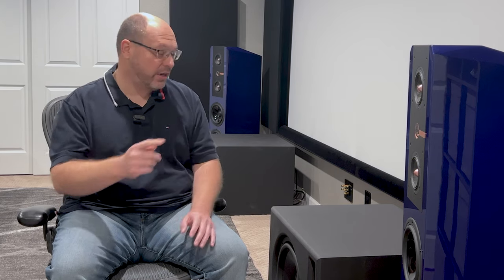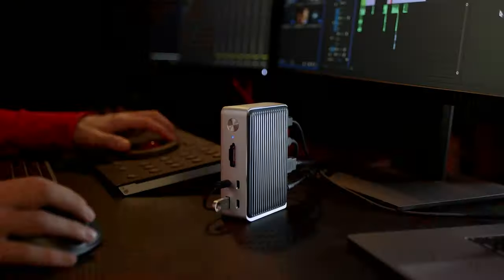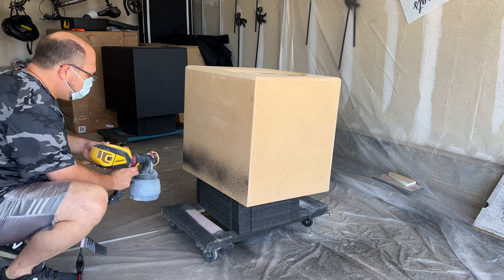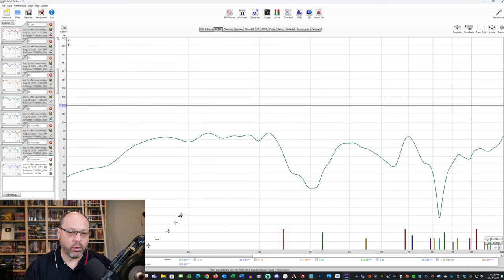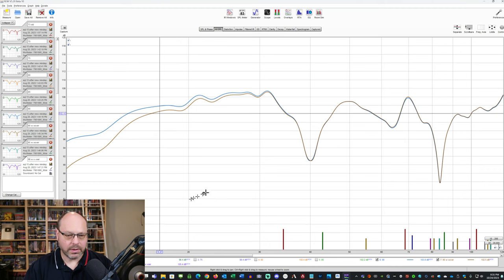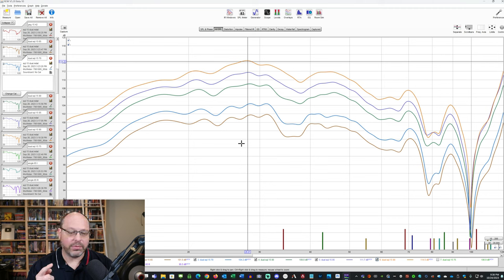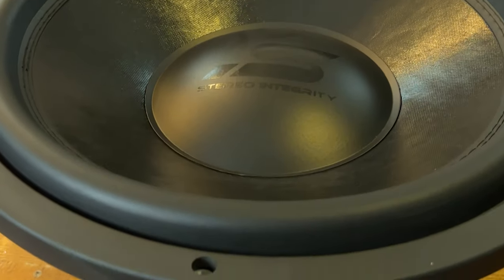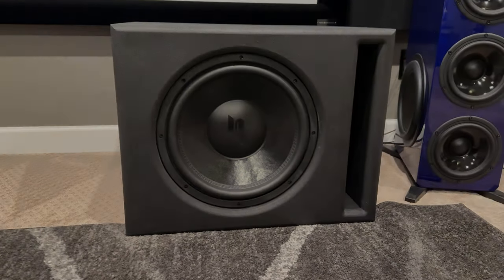Best Home Theater 15" Ported DIY Subwoofer of 2023 - Full Review & Measurements - Sponsored by Anker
Featuring GSG Flat Packs!

*** LIMITED TIME:
*** Thanks For Checking!
 Subwoofer DIY -  Complete GSG Audio and Stereo Integrity Marty Cube 15 Subwoofer Build Instructions. There are the full assembly instructions that will enable you to build your own amazing subwoofer for very little money! Its a super budget build with big bass.

PRODUCT LINKS:
Assembly:
▶️Sili-Brush - Silicone Glue Brush (1" Tip)
▶️Tripp Lite 8 Outlet (5 Energy Saving) Surge Protector Power Strip
▶️Titebond 1414 16 Oz Titebond III Ultimate Wood Glue (1.5X per sub)
▶️1.5 in. x 1/2 in. Fluted Dowel Pins
▶️Bates- Paint Scraper
▶️GreatNeck 8 Oz. Rubber Mallet
▶️Hurricane 4 Piece Wood Chisel Set
▶️KATA 4-PACK Folding Utility Knife
▶️Rust-Oleum Spray Paint, 12 oz, Ultra Matte Black
▶️TEKTON 36 Inch Ratchet Bar Clamp
▶️TEKTON 24 Inch Ratchet Bar Clamp
▶️Wagner Paint Gun
▶️Orbital Sander
▶️Sand Paper
▶️Dry Dex
▶️Small Screws
▶️Cap Head Screws
▶️Gasket Tape
▶️Plastic Throw
▶️Telco Connectors for Amp Fans
▶️80MM Fan for Sinbosen
▶️60MM Fan for Sinbosen
▶️InstallGear Speaker Wire 10 Gauge

00:00:00 Introduction
00:03:50 Unboxing
00:08:36 Assembly
01:20:19 Sanding
01:22:38 Paint
01:31:15 Wiring
01:37:43 Driver Install
01:41:11 Closing .
***Affiliate Information:
***Thanks Again!